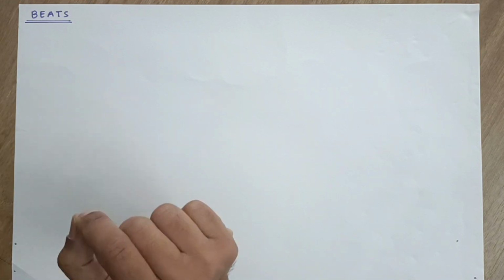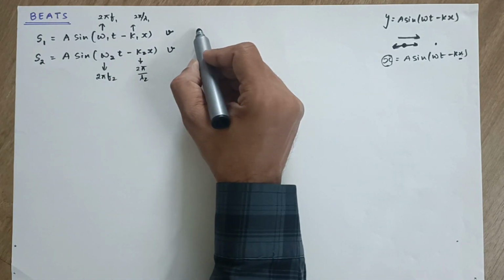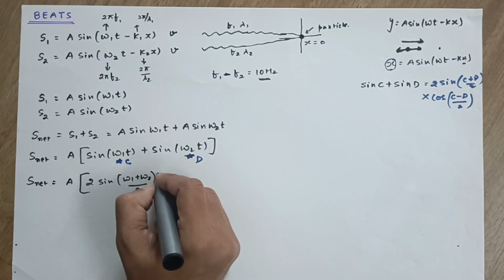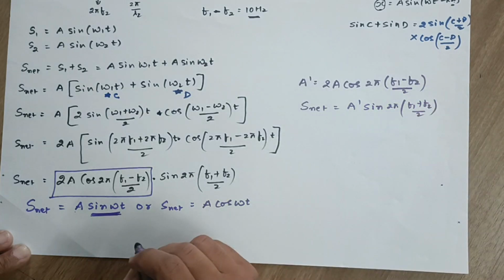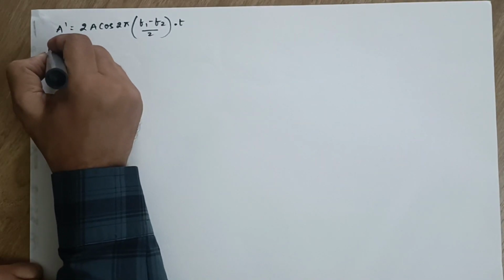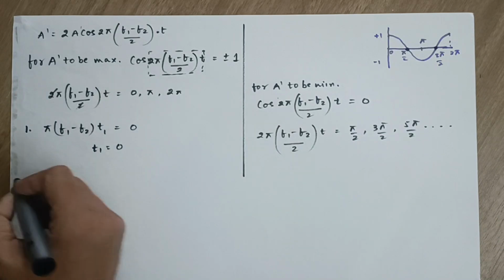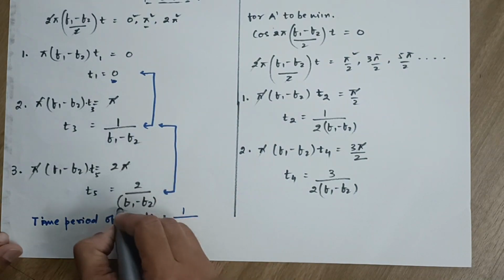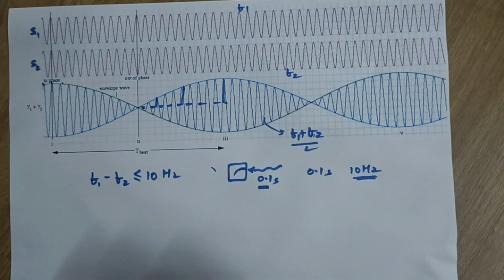Formation of Beats & Beat frequency formula | Sound waves | PART-2 | STD 11 Physics Waves